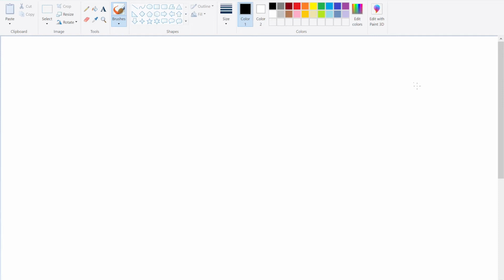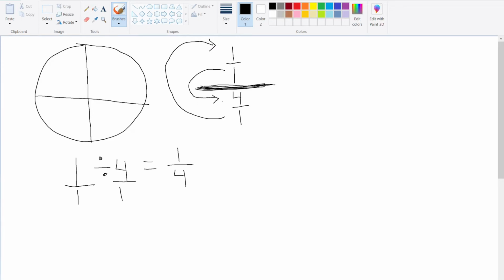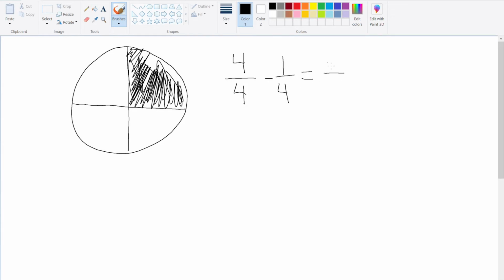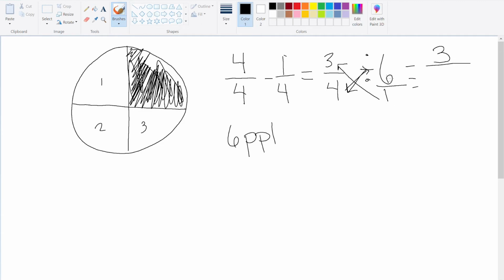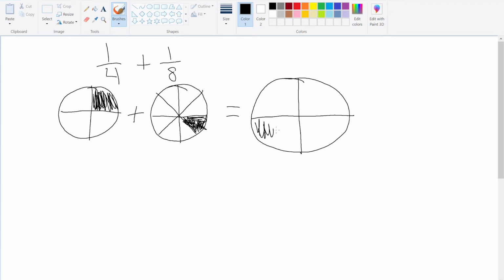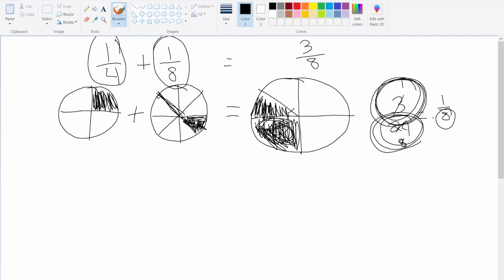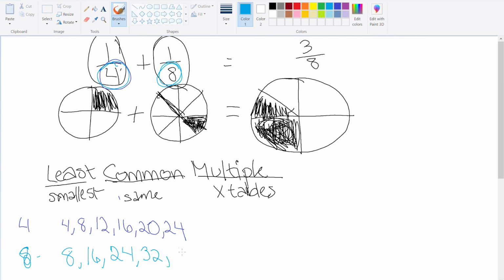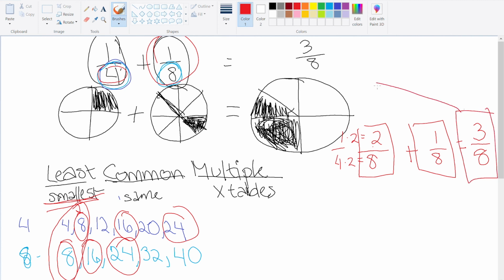Fractions Overview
This video will help clarify basic concepts about multiplying, dividing, adding, and subtracting fractions, as well as converting whole numbers to fractions.